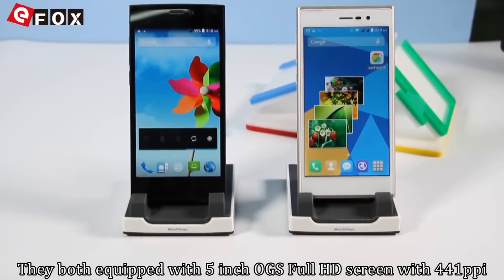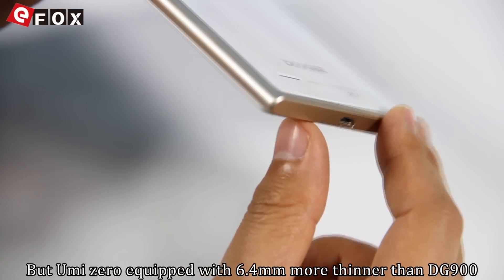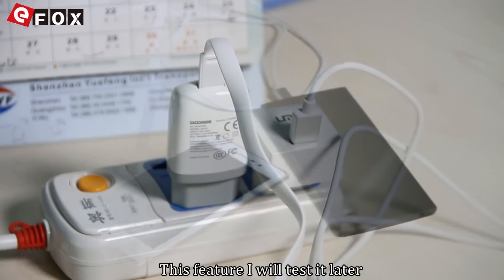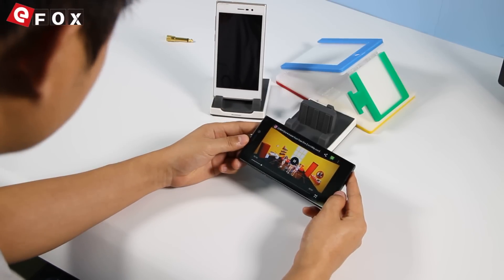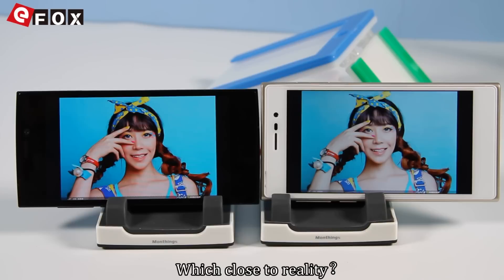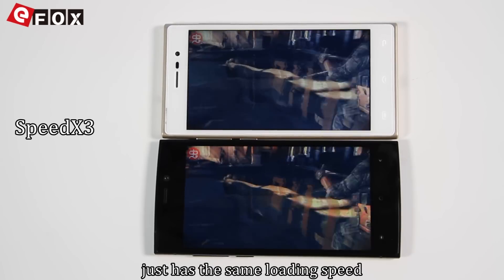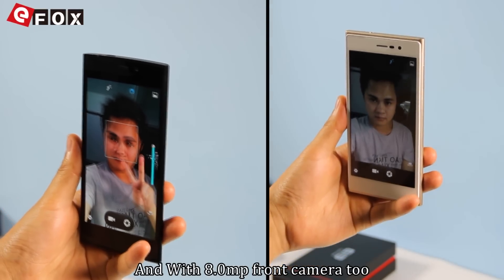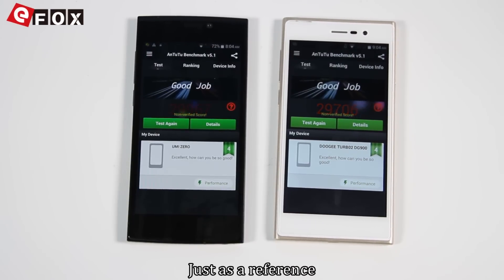Battle of the Best Smartphone chineses! - UMI ZERO vs DOOGEE DG900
3€ Cupão de desconto, limite da única encomenda mais de 80€
Código de Cupão: youtube